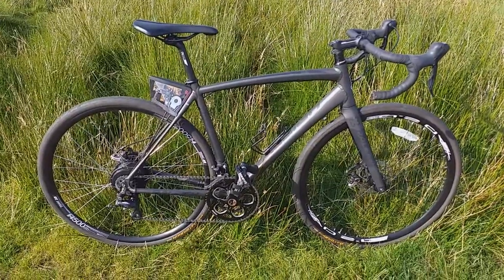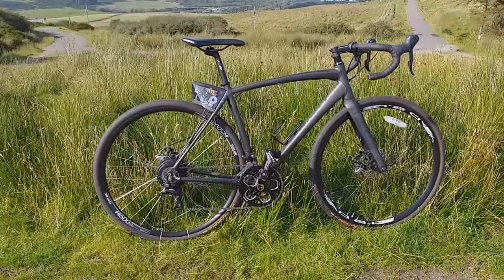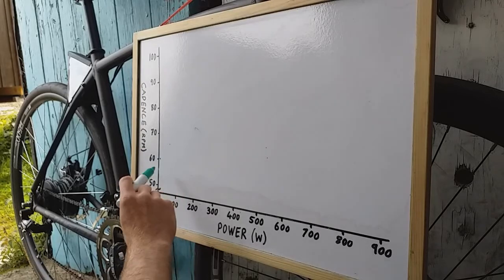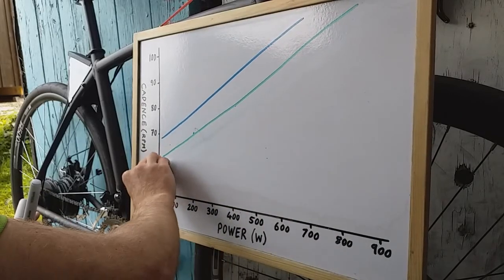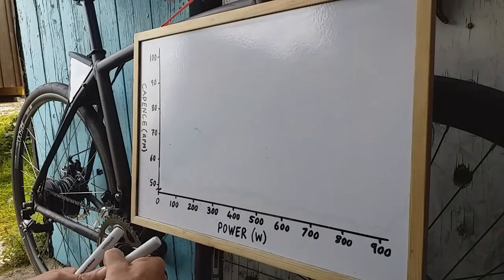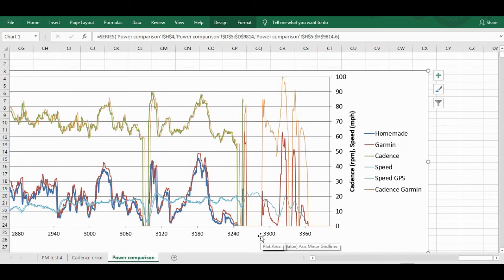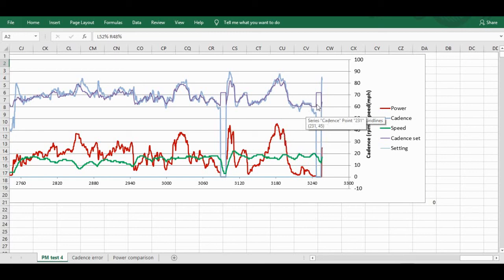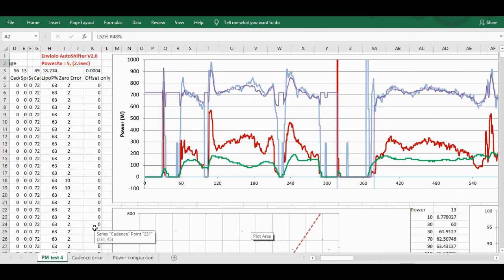enviolo SP Auto Shifter Road Bike Build Part 11 Adding Homemade Power Meter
The final part of the build series, I add the power meter for fully automatic shifting.

Join me as I build my dream bicycle and something I don't believe has been done before. Fully automatic BioShift type shifting on a CVT road bike.

Info about my previous auto shifting bike is on this forum and videos on this YouTube channel.

This isn't a payed promotion but I was given the hub to replace an older model the N380. The majority of the miles I've cycled since Sep 2011 have been with NuVinci hubs. I maybe have a bit of an obsession with them and their number one fan.
They are available to buy on the enviolo's or from some bike shops.